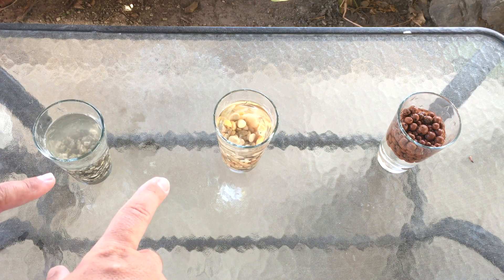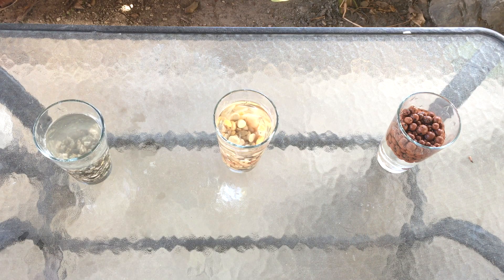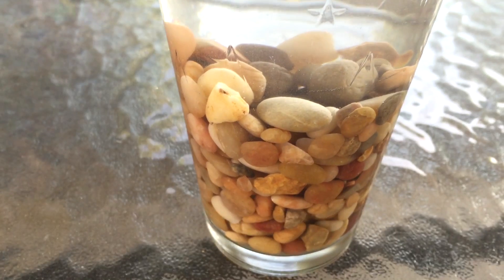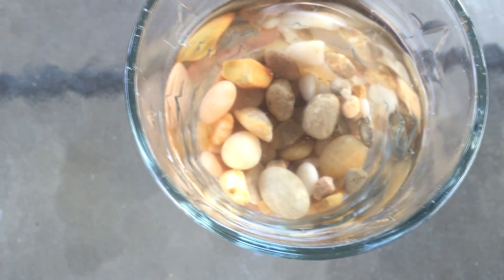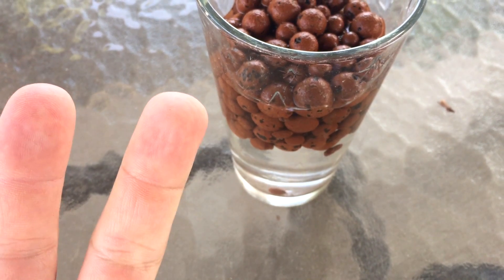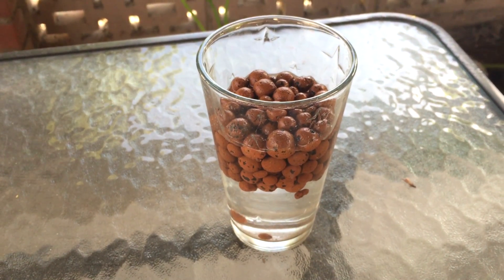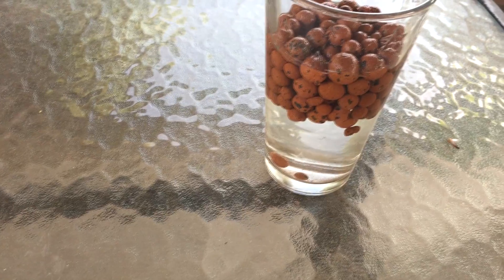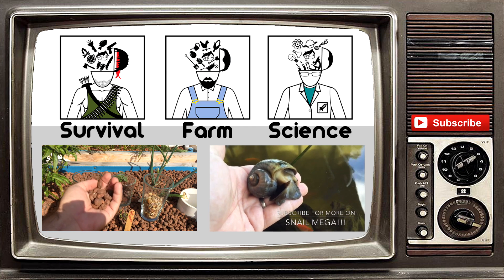Aquaponics 8 - (pH Test for Grow Media)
In this video I talk about using vinegar to test grow media that I was thinking about using to fill my grow beds in my aquaponic system. If you do not test then you can end up with limestone in your grow beds and that will always be buffering your pH up:( Plants will lockout nutrients at a higher pH. Some fish can also die from the pH being to high so this test is very impotent! It is better to do this test then to find out later the only way to bring your pH to a normal level is to pull out all the grow media and basically start over;)